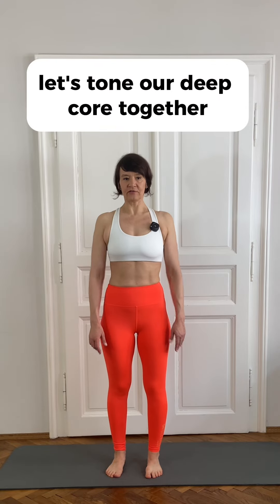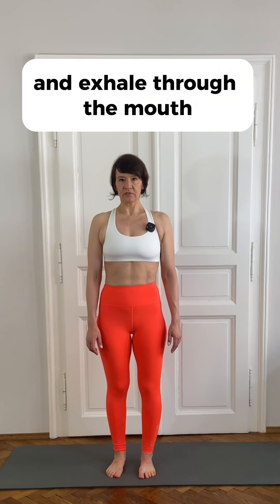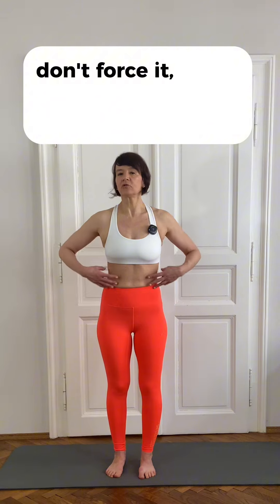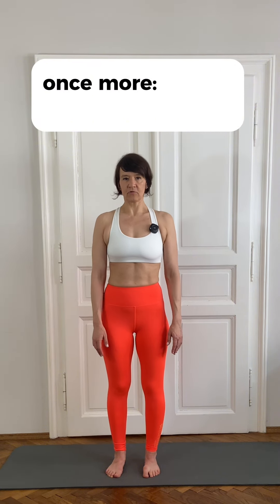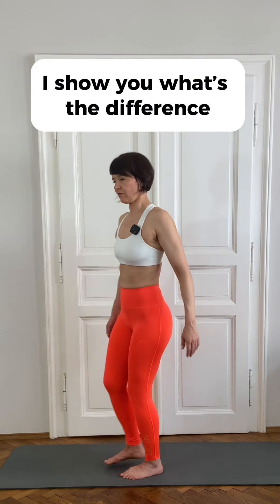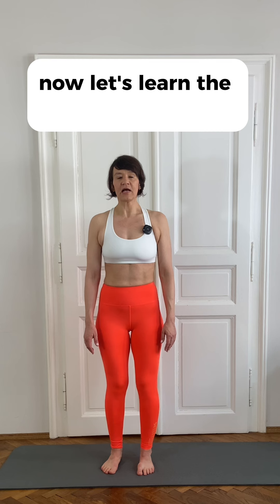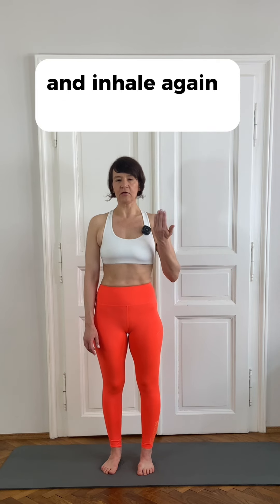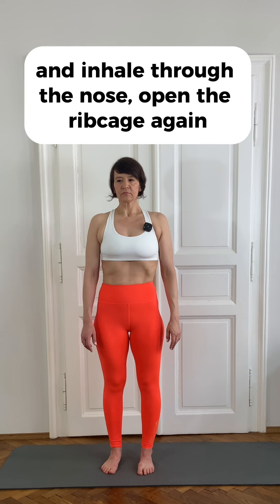LOW PRESSURE FITNESS IN 3 DAYS. DAY 1: BREATHING & APNEA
In this video we start learning Low Pressure so that you can sneeze without crossing your legs, saying goodbye to mummy-tummy and to the nagging lower back pain.